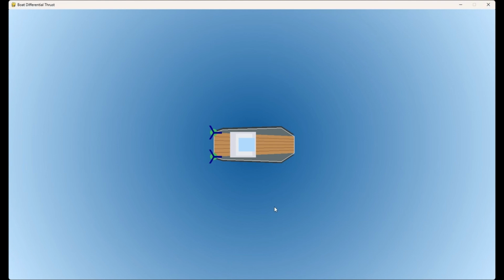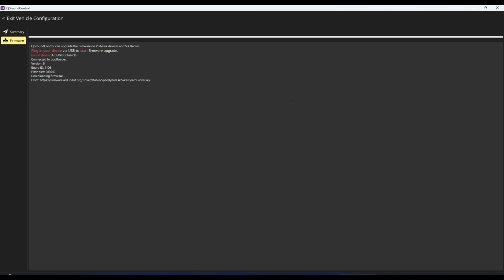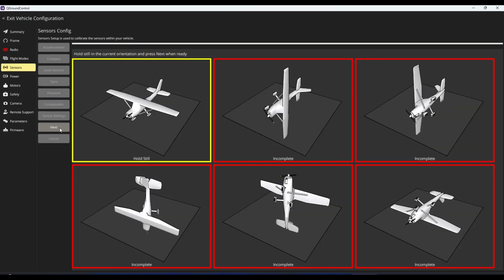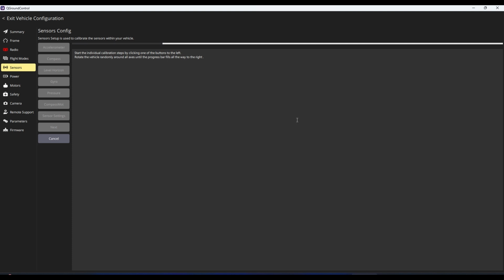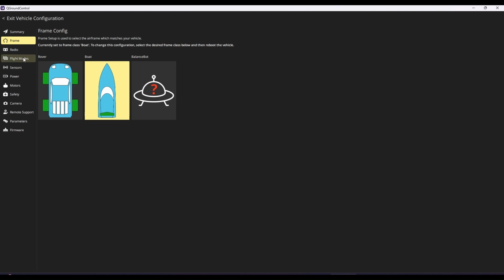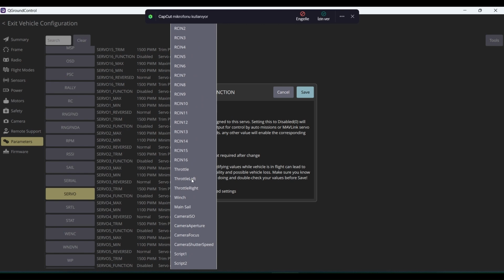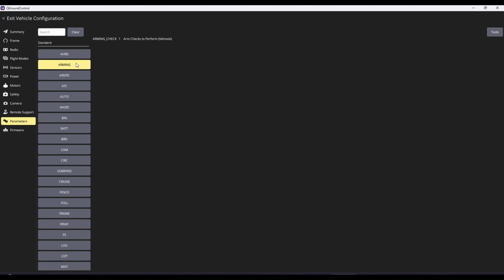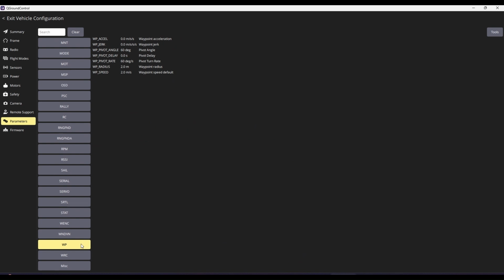How to build a Differential Thrust Autonomous Boat Setup with ArduPilot?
This tutorial focuses on firmware flashing, calibration, parameter tuning, and serial integration for seamless autonomous navigation with ArduPilot. Perfect for RC builders and hobbyists.

Chapters:
0:00 - Intro
1:18 - Flashing The Ardupilot Firmware
2:56-  Calibration
3:08 - Accelometer Calibration
3:48 - Compass Calibration
4:12 - Radio Calibration
5:10 -  Setting Parameters
5:12 - Frame Setting
5:18 - Flight Mode Setting
5:43 - Serial Setting
6:04 - Pilot Steer Type Setting
6:20 - Servo Setting
6:55 - RC Setting
7:20 - ELRS Setting
7:55 - Arm Setting
8:02 - Logging Setting
8:22 - FS Setting
9:00 - WP Setting
9:06 - Notes
9:25 - Test